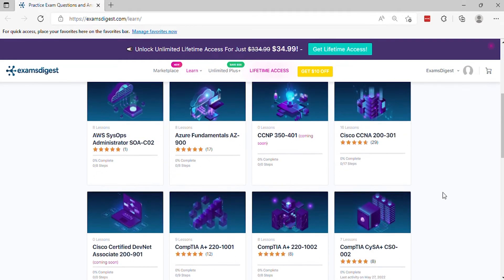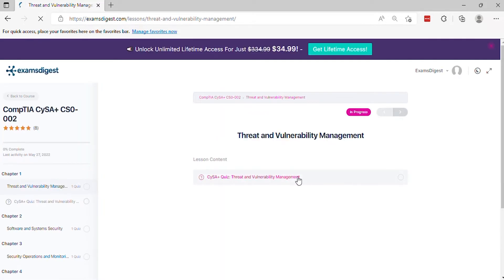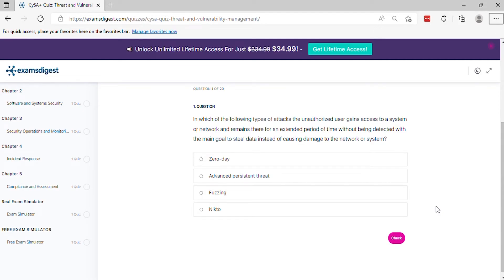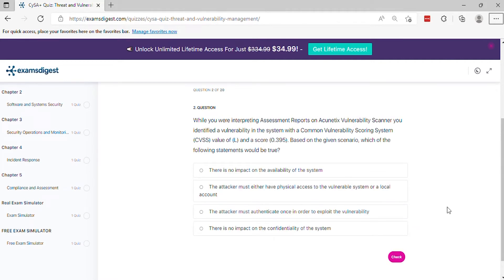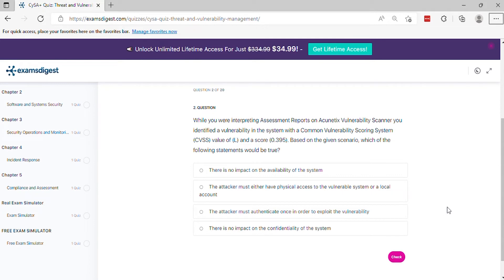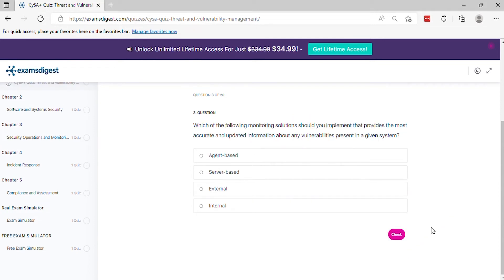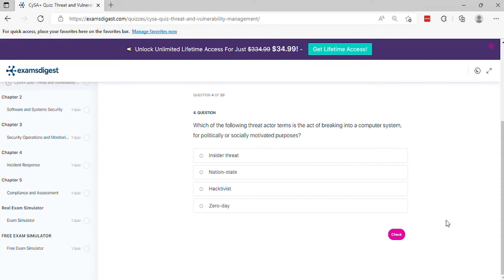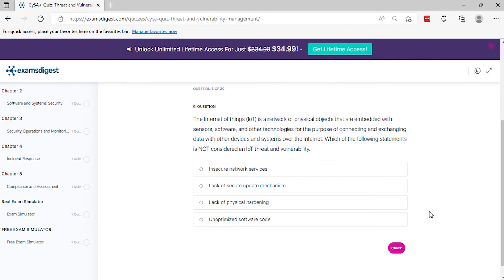CompTIA CySA+ (CS0-002) Real Practice Exam Questions - part 1 | examsdigest.com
Welcome to our comprehensive video guide, presenting a focused collection of practice exam questions tailored for the CompTIA CySA+ CS0-002 Certification! 🎓🔥